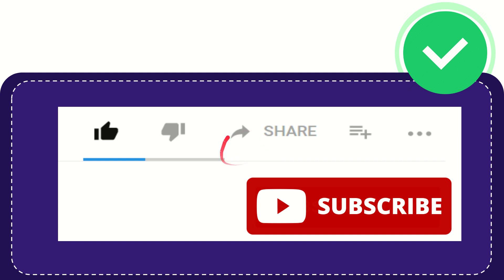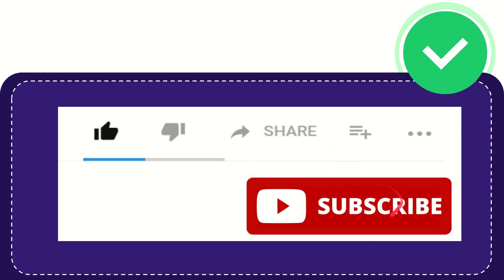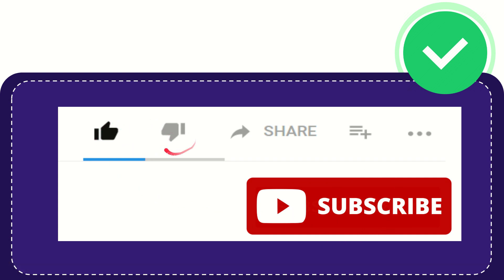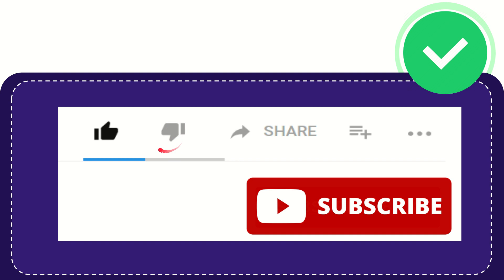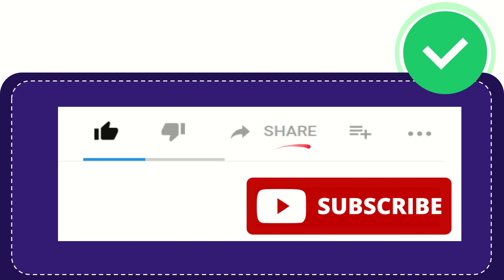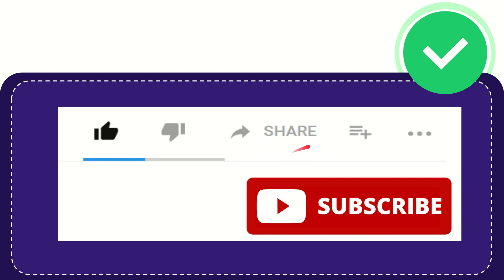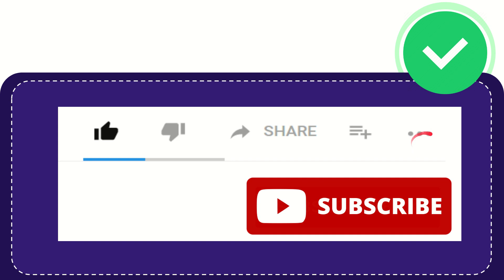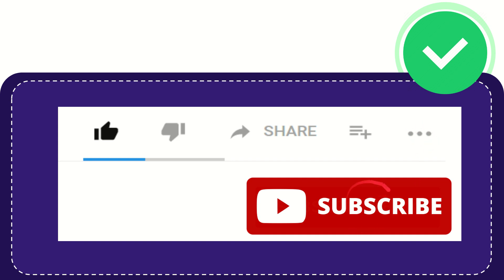Which country has the highest average elevation in Europe?